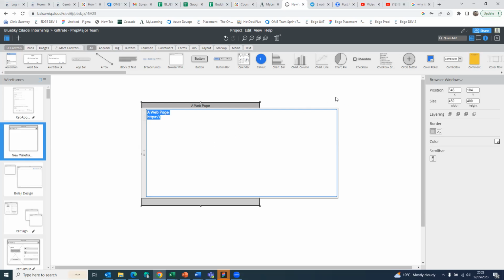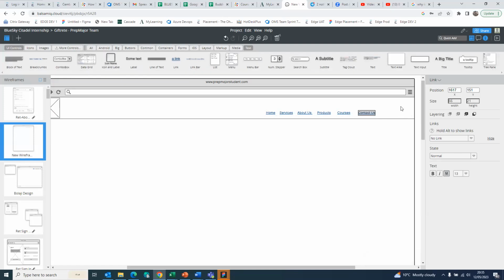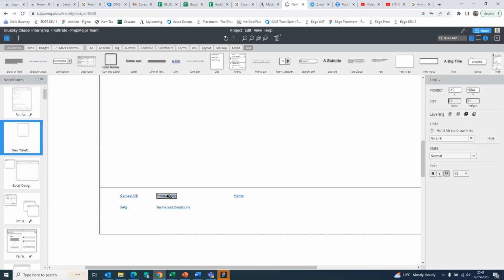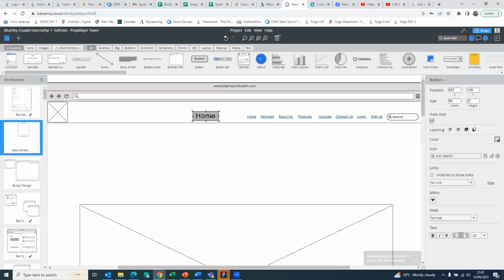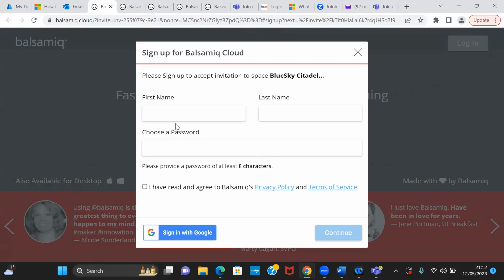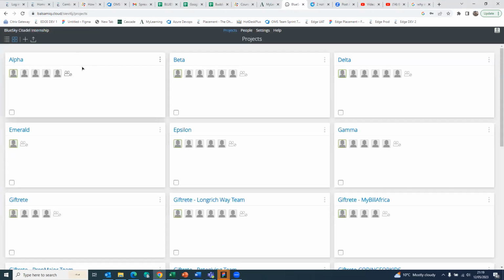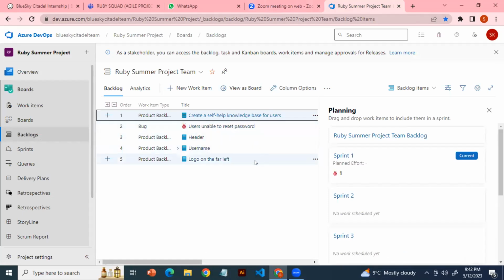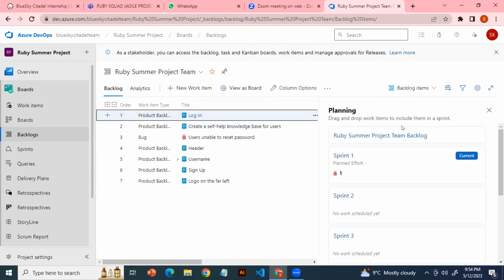Practical Wireframe video1110476106